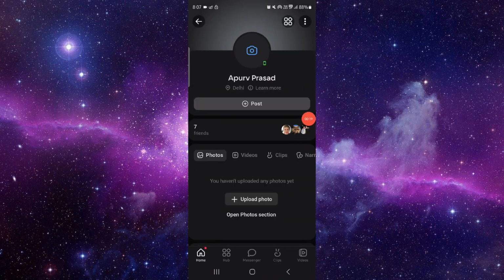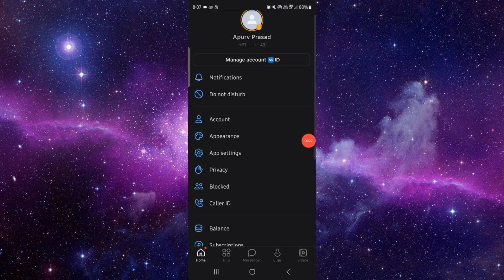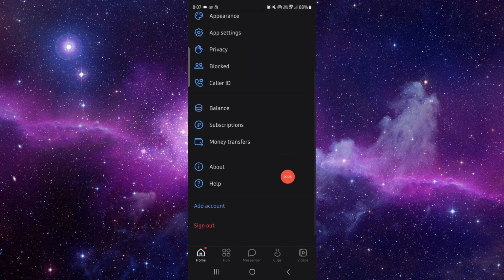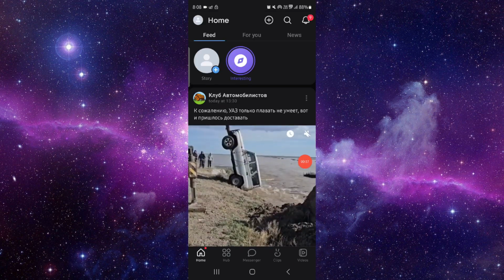✅ How to Fix VK App Sign Up Problem (Download and Install)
In this video, we guide you through the steps to fix sign-up problems on the VK app. Learn how to download and install the app correctly to resolve these issues.

• Fixing sign-up problems on VK app
• Download and install steps
• Tips for a successful sign-up